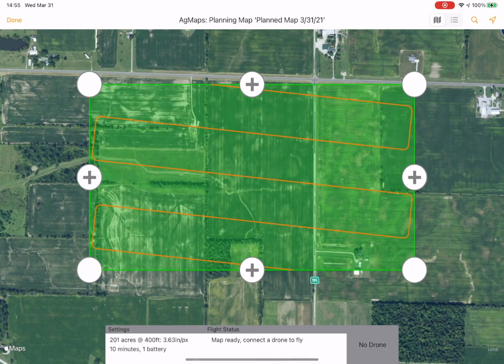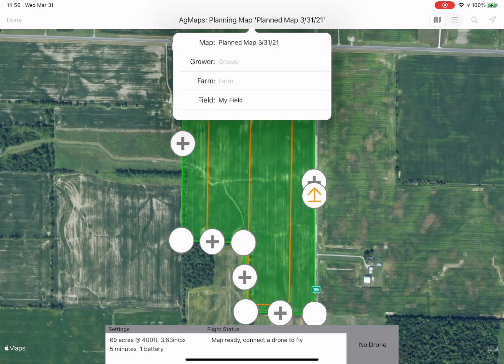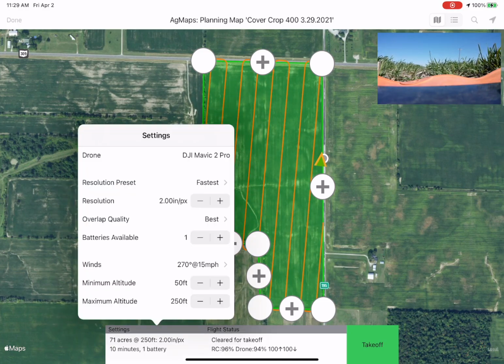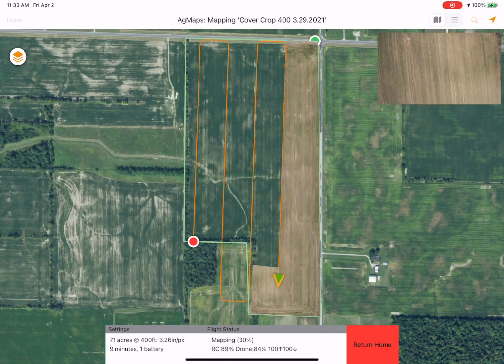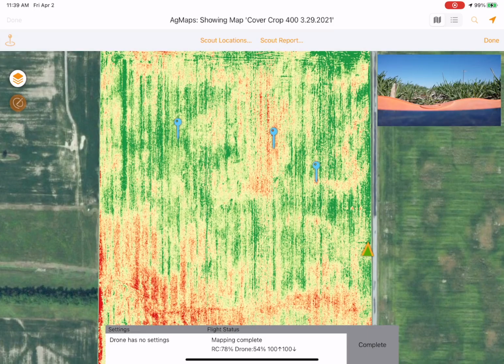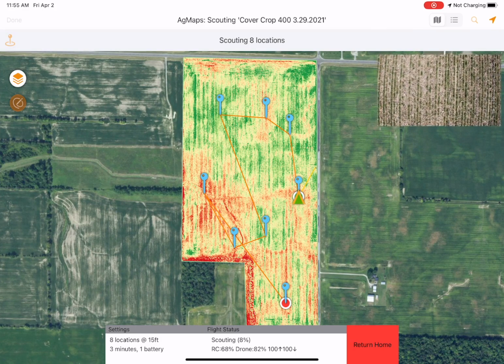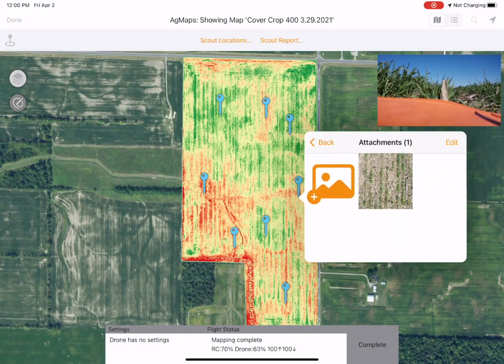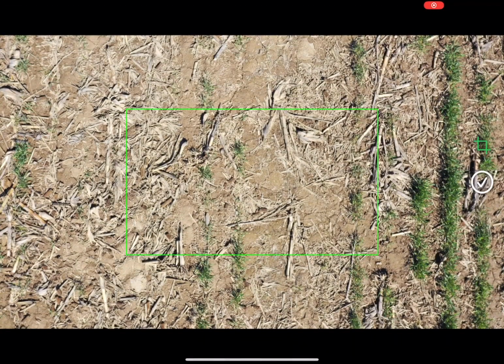Mapping & Scouting with AgMaps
Learn how to quickly map and scout fields with AgMaps PinPoint. Simply define the field boundary and let AgMaps create imagery for you in as little as 10 minutes. Drop pins on field variability issues  and AgMaps will send the drone out to capture high-resolution close-up photos. When the drone is done, you're done.

for more info or sign up for a 14-day trial today